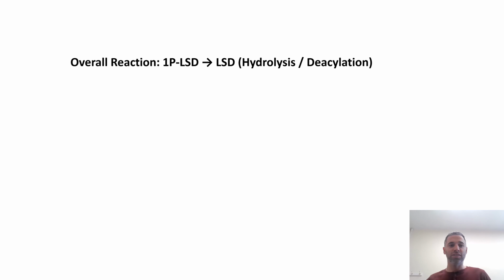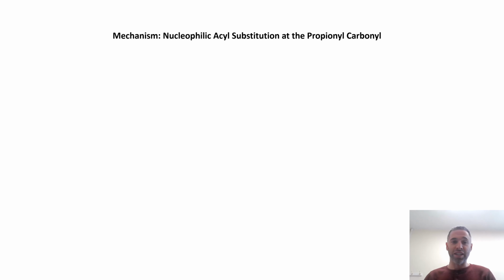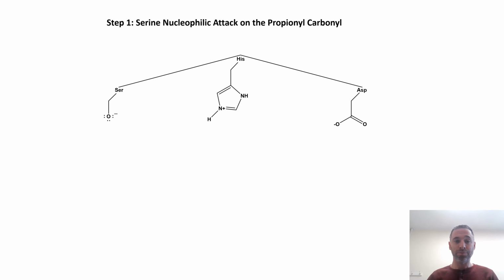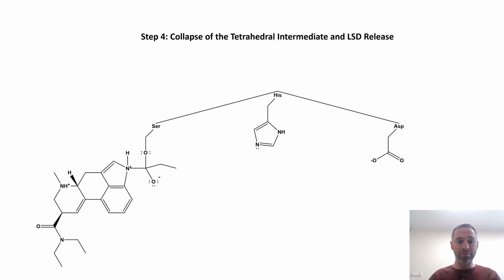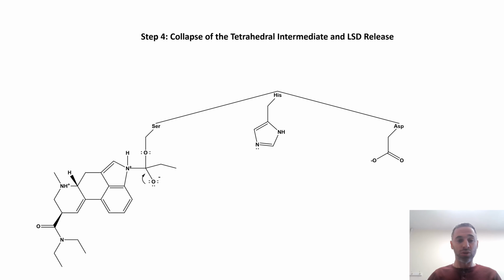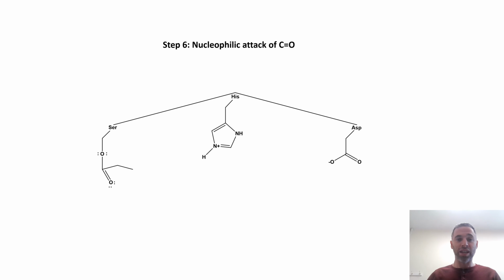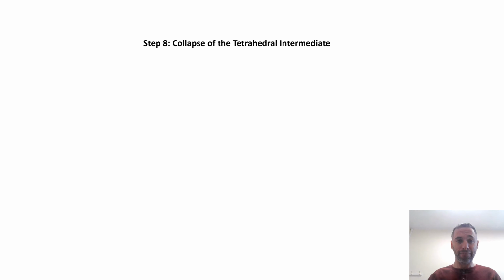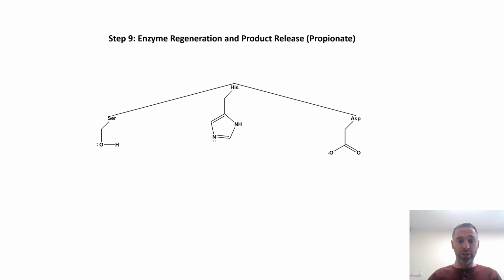1P LSD Mechanism Update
How does 1P-LSD convert into LSD in the body?
In this video, I walk through the actual chemical mechanism behind the conversion of 1P-LSD to LSD, step by step.

We focus on the enzyme-assisted deacylation pathway most consistent with in-vivo chemistry, breaking it down using arrow-pushing organic chemistry rather than vague explanations. The key idea is that 1P-LSD behaves as a prodrug, where removal of the propionyl group liberates LSD.

Topics covered:

Why 1P-LSD is considered a prodrug of LSD

The reaction class involved (nucleophilic acyl substitution)

Why simple water hydrolysis is unlikely to dominate in vivo

The role of serine hydrolase–type enzymes

Step-by-step mechanism:

Serine nucleophilic attack

Tetrahedral intermediate formation

Proton transfer to the leaving group

Intermediate collapse and LSD release

Water-mediated deacylation and enzyme regeneration

This is a mechanism-focused explanation, aimed at viewers with some background in organic chemistry, biochemistry, or pharmacology — but presented clearly enough to follow visually.